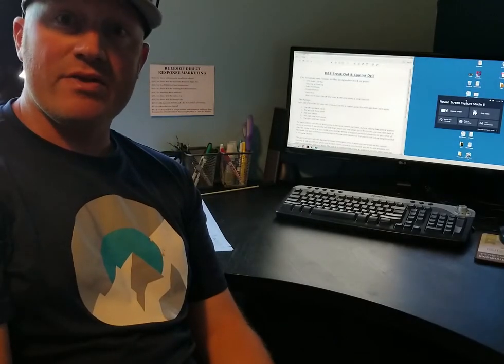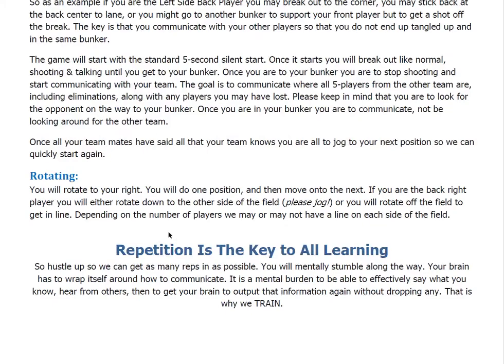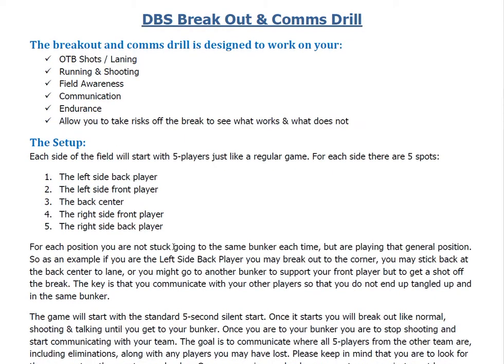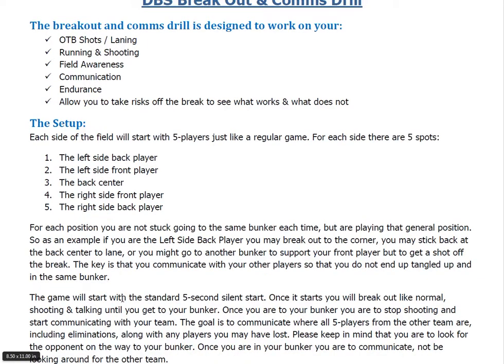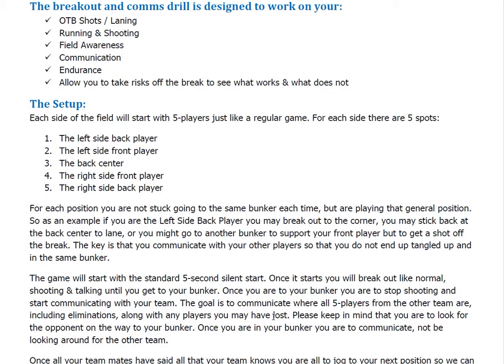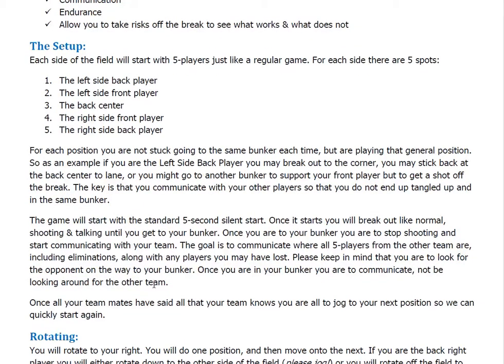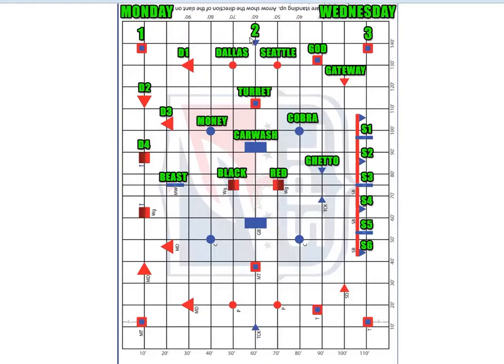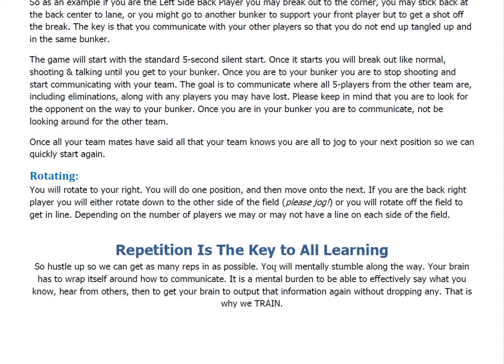Breakout and comms explained